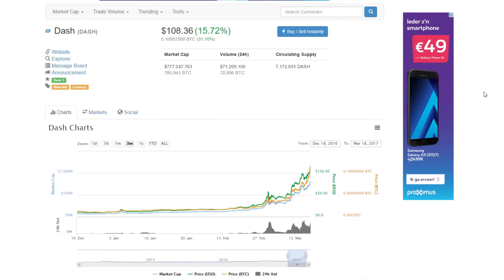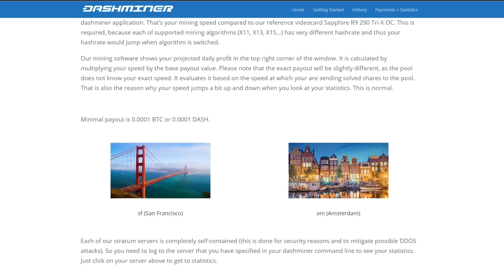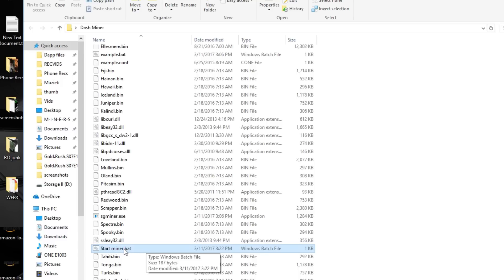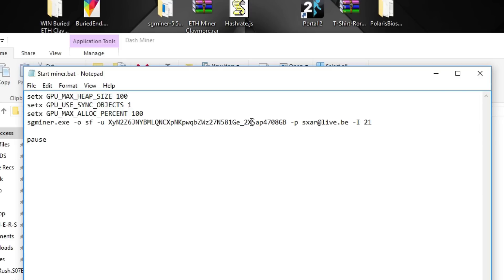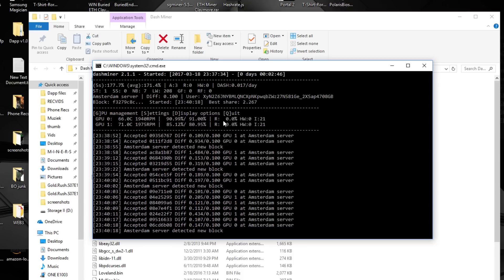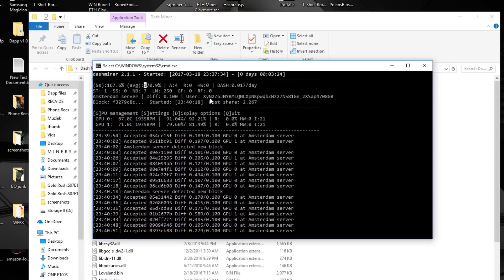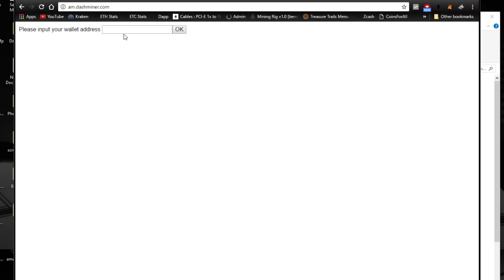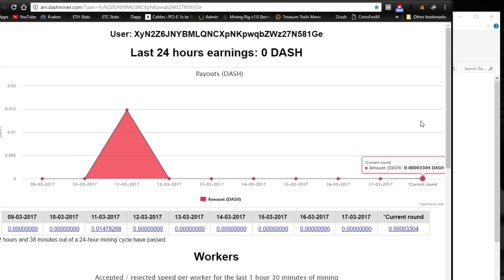How To Mine Dash Coin, AMD GPU Miner Guide.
Today i show you how to mine Dasch coin by using your AMD Graphic cards like the RX 470s (100% Mining speed) and RX 480s (125% Mining speed)!
The miner is originaly from dashminer.com, but to make it easy you can download it from here:

And if you want to buy some mining hardware or anything else while supporting the channel go to: